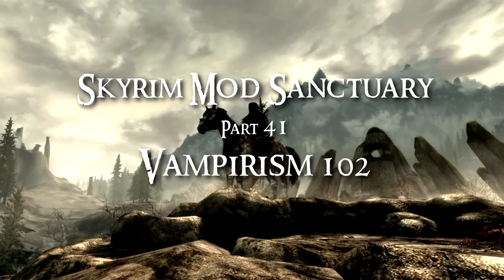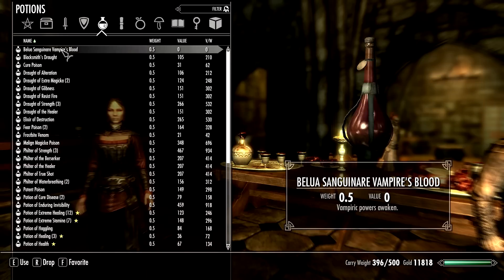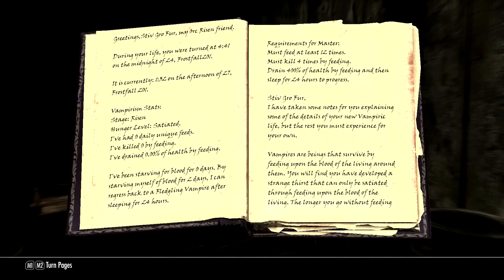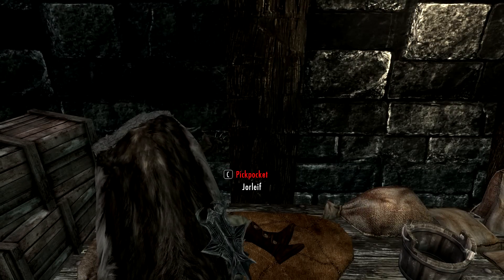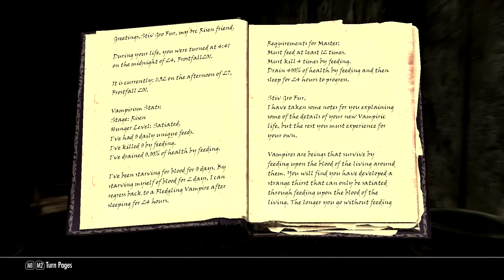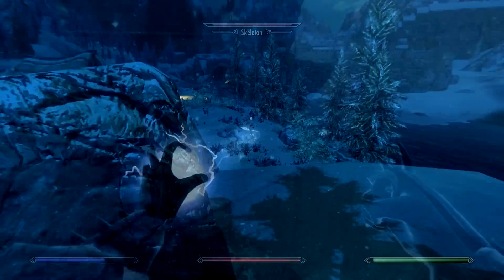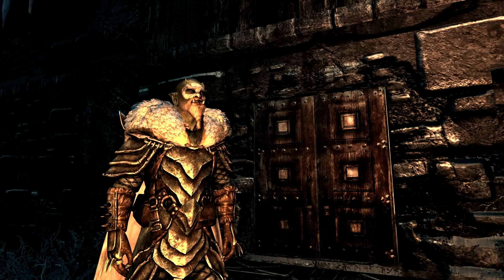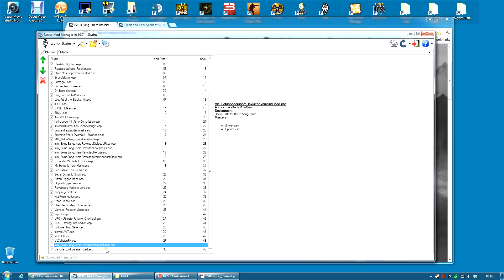Skyrim Mod Sanctuary 41 : Belua Sanguinare Revisited - Dynamic Vampires and Open Locks Spell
Mods covered in this video:
1. Belua Sanguinare Revisited - Dynamic Vampires (1:06)
2. Open and Lock Spells (11:22)

Thumbnail image for this video is 'Midnight Hunt' courtesy of Al99. Check out the above link to see it.

Visual mods used in this video include:
1. Realistic Lighting With Customization
5. Static Mesh Improvement Mod - SMIM